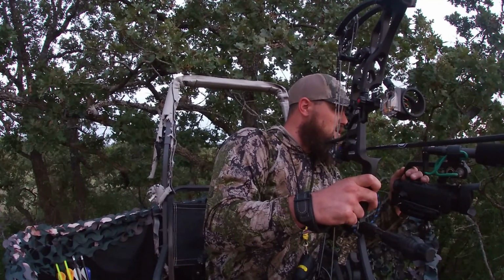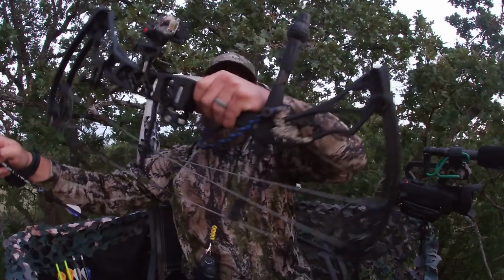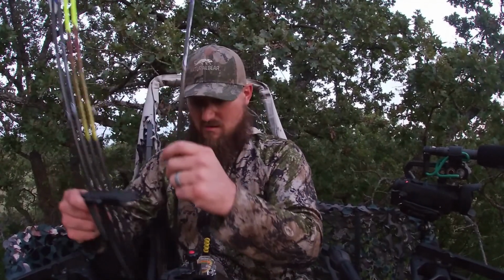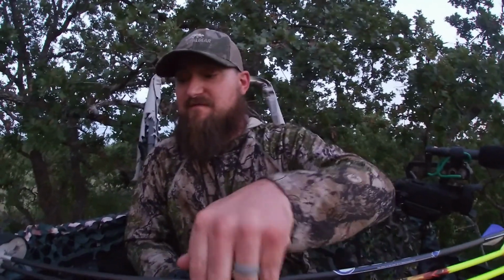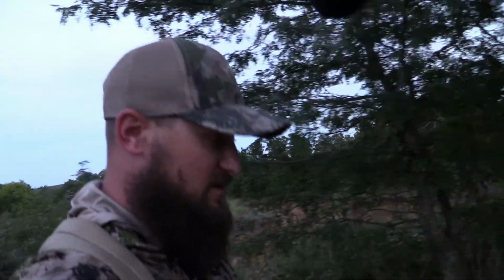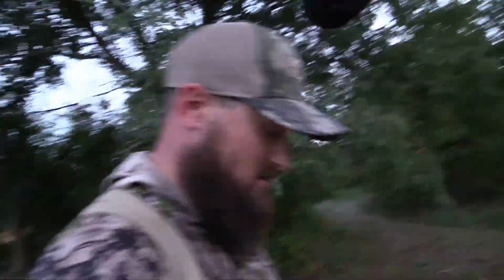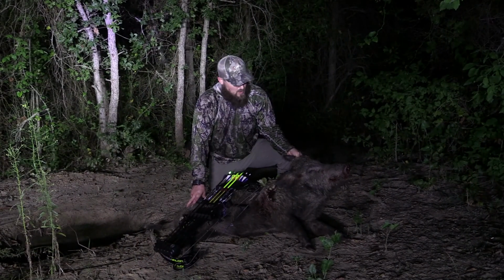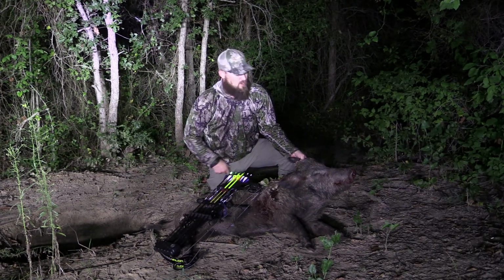BBD "THEY WONT STOP COMING" HOG HUNT